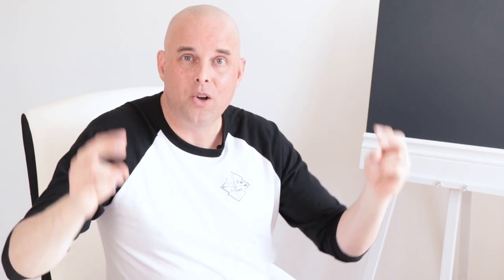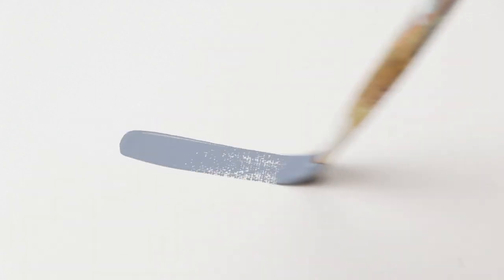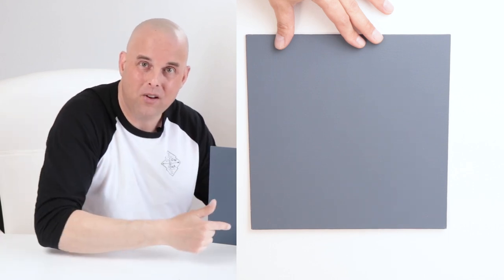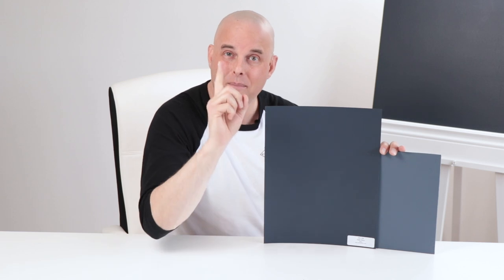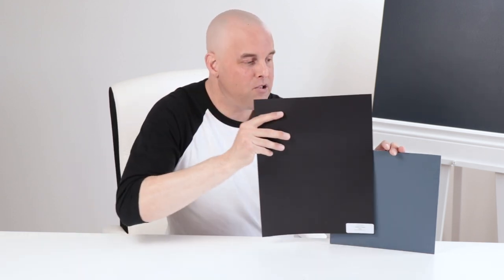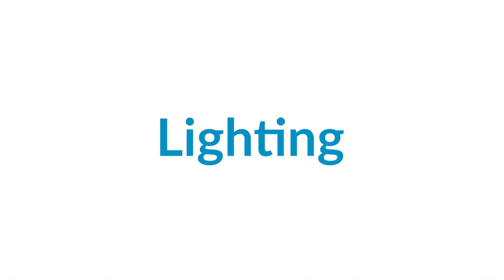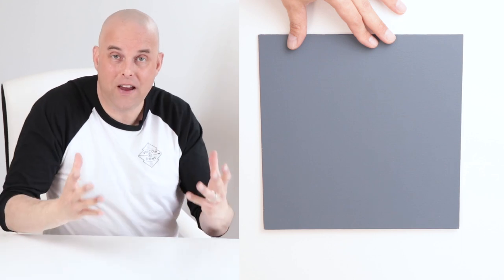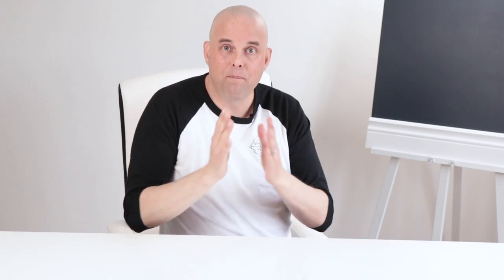Benjamin Moore Century Celestine Blue Create Beautiful Accents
I’m super excited today because I’m going to share with all of you this beautiful paint color called Benjamin Moore “Century” Celestine Blue. As your room décor color expert, I’m going to tell you what you need to know about this paint color and I’m going to give you some valuable tips you should follow before deciding to purchase this expensive paint.

I will tell you how I can help you with my online packages, regardless of where you live in North America.